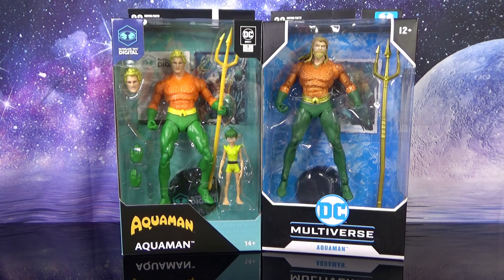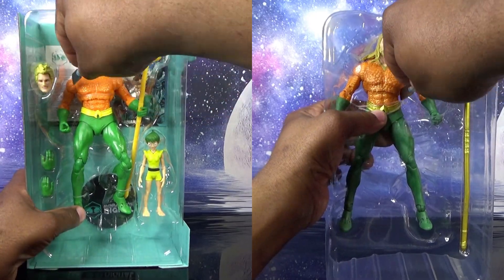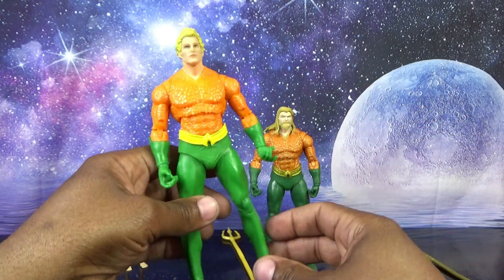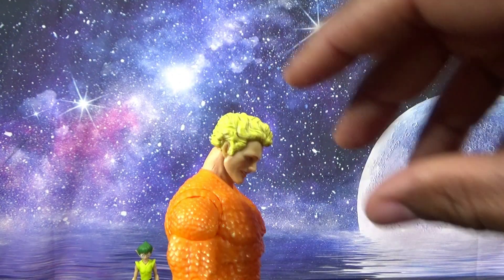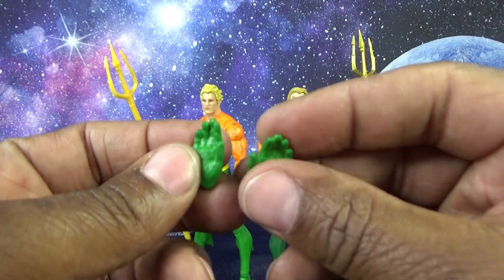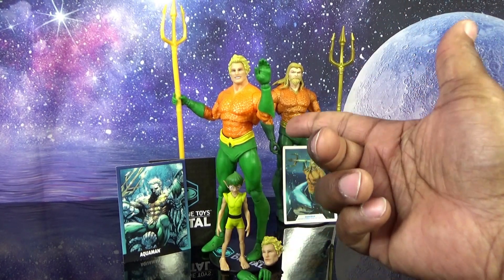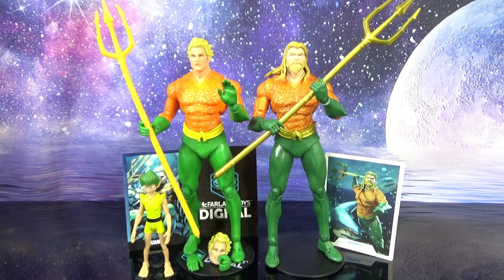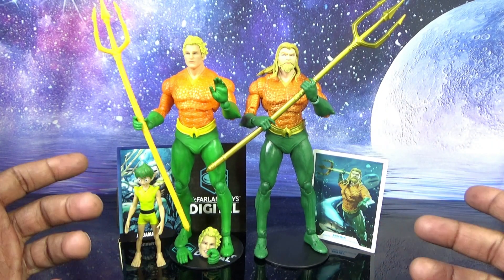McFarlane DC Multiverse Classic Aquaman vs Endless Winter Aquaman toy review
This is a video review for McFarlane DC Multiverse Toys Digital Classic Aquaman and McFarlane Multiverse Endless Winter Aquaman action figures. This is a verses battle to see which figure joints my Justice League. My video includes standard unboxing, photo gallery and side-by-side comparisons.